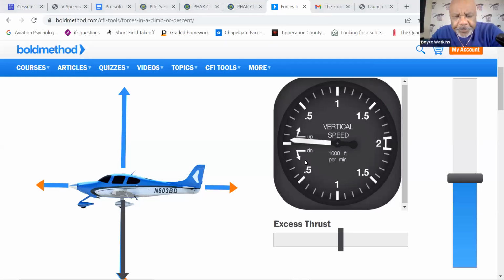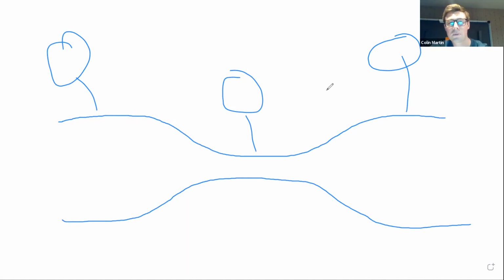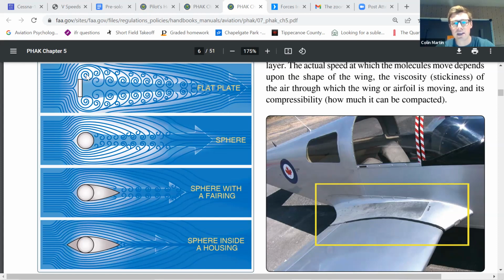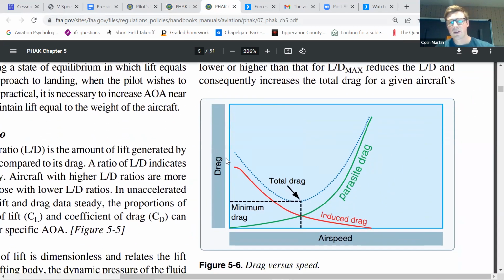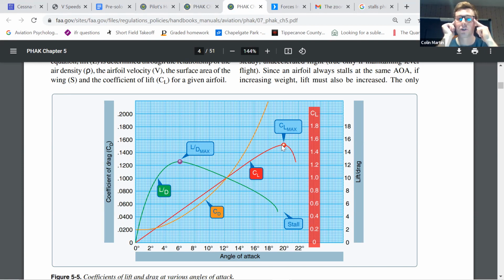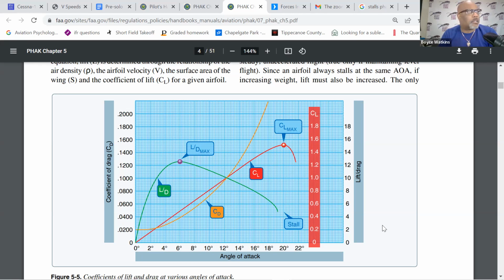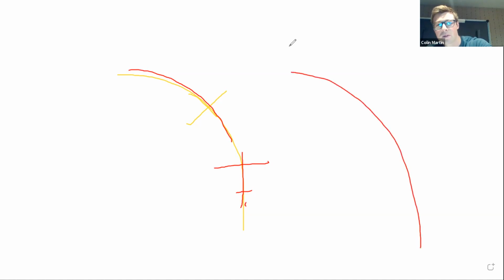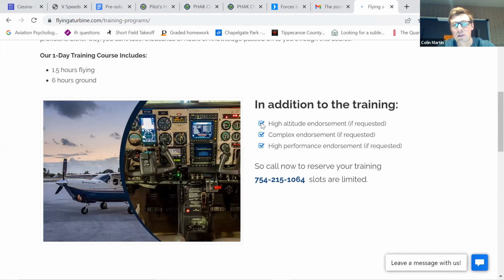Colin Aviation lesson 2